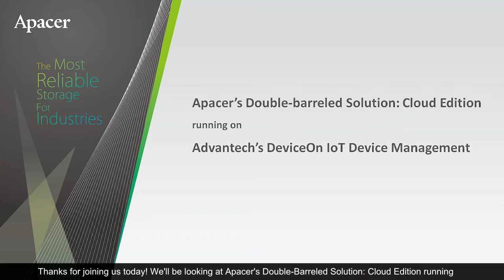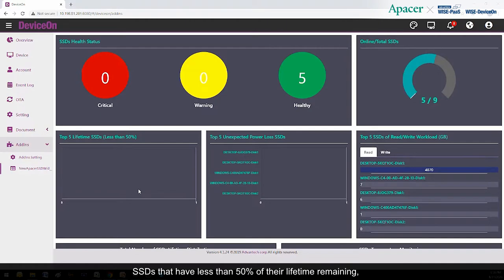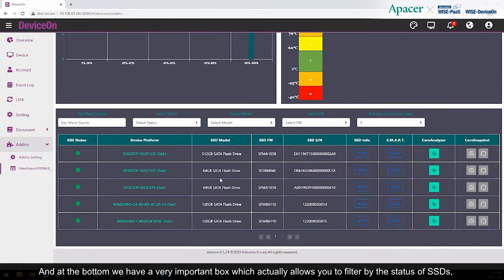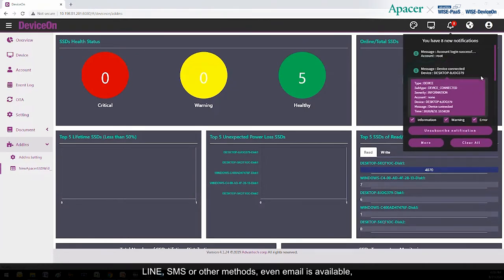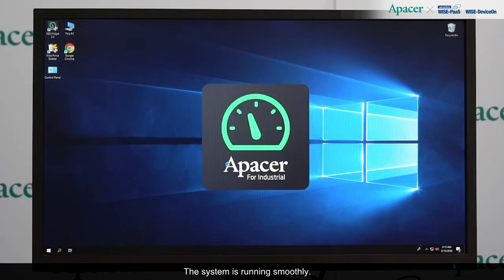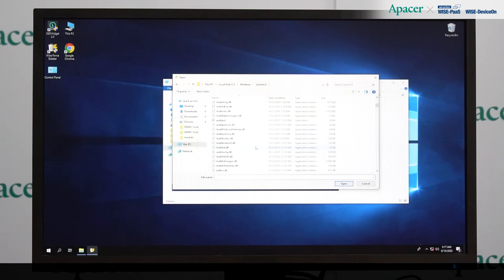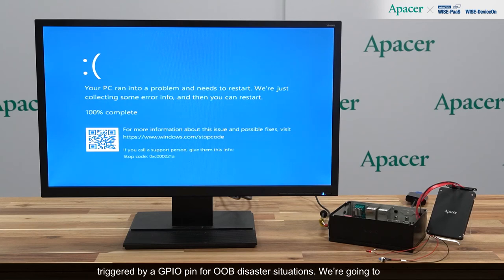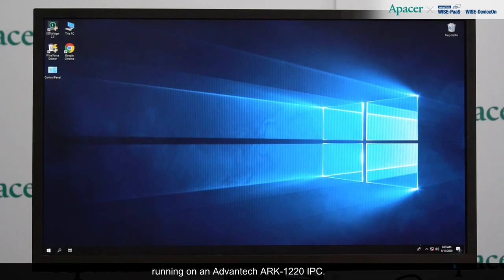Advantech DeviceOn IoT Device Management Demonstration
DBS: Cloud Edition takes center stage in this video, showing the remote management solution running as a plug-in inside Advantech’s DeviceOn. Apacer’s CoreSnapshot disk and OS recovery technology is also seen for the first time. See SSD backup and recovery in one second!

In this video we give you all a demonstration on how to use the Double-barreled solution through SSDWidget 2.0, as well as a demonstration on how to use Coresnapshot2. In the dashboard provided by Double-barreled solution, you can view any number of SSDs that has 50% of its lifetime or under remaining, as well as any number of unexpected shutdowns. Reads/Writes and lifetime remaining are also all visible in the dashboard.

In the second half of this video, we get in to a demonstration of how to use CoreSnapshot with an Advantech IPC known as the ARK 1220. We simulate a Blue Screen of Death with an external device, and show how CoreSnapshot, in conjunction with Advantech's IPC, solves the problem.